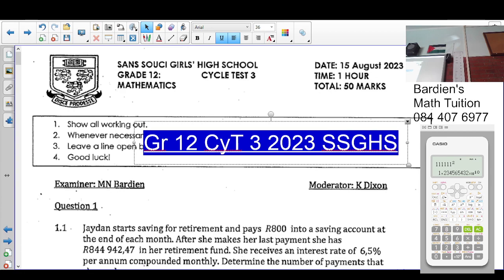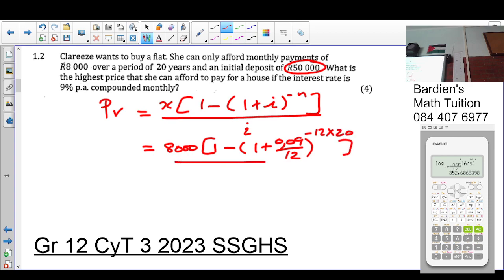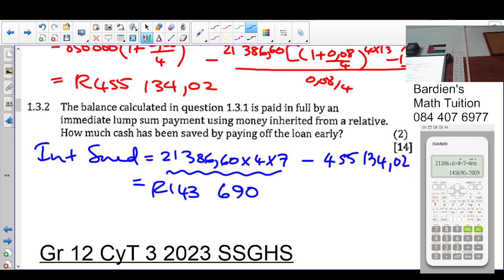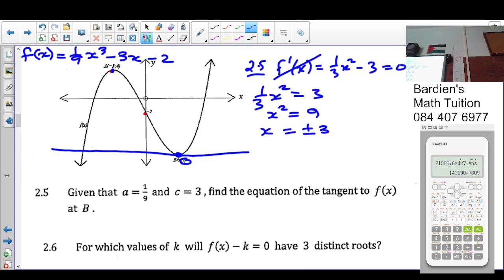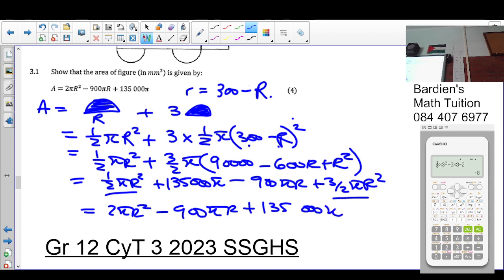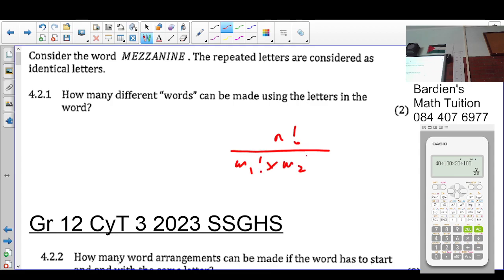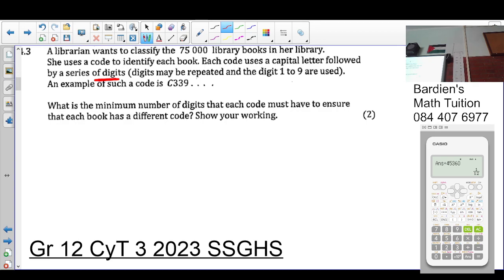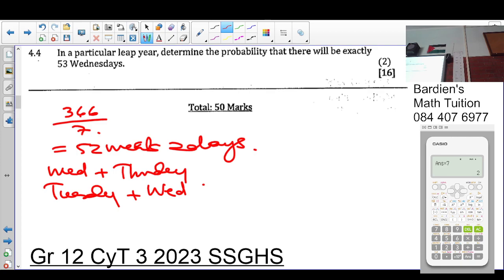Gr 12 CyT 3 2023 SSGHS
Link to memo and question paper

Topics Tested
Financial Mathematics, Cubic functions, Calculus optimization and Probability